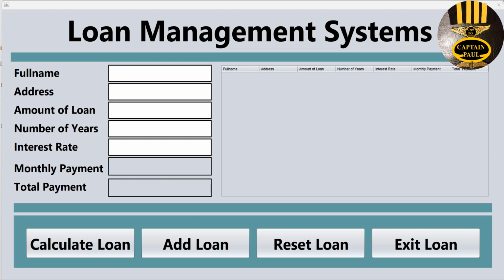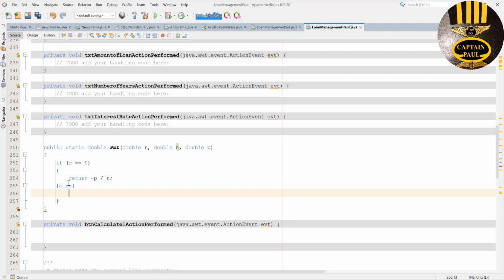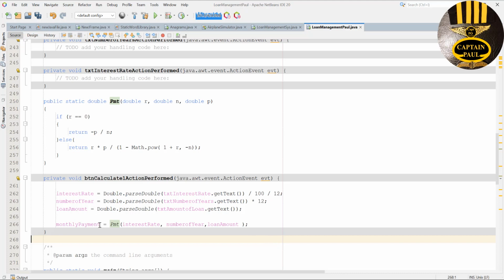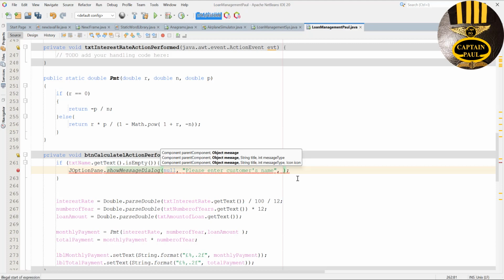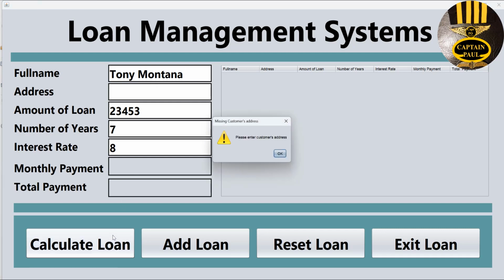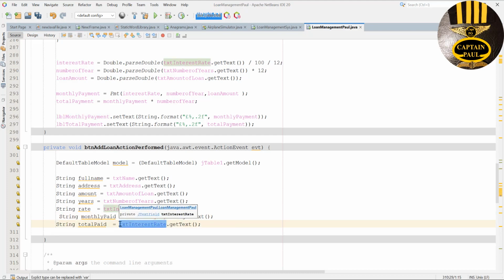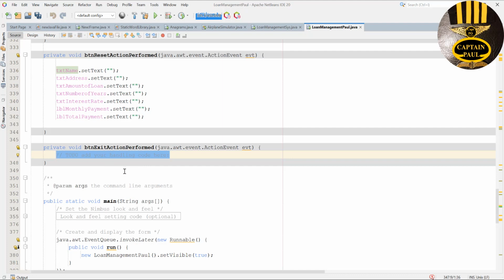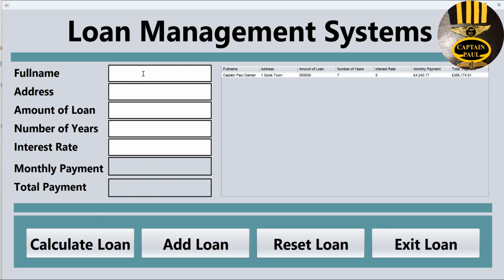How to Create a Loan Calculator with PMT Function in Java using NetBeans - Part 2 of 2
Create a Loan Calculator using PMT Function in Java using the Netbeans, PMT function is used to calculate the periodic payment for a loan or investment based on constant payments and a constant interest rate. This function is commonly used in financial modelling and analysis to determine the regular payment amount needed to repay a loan over a specific period.

Channel Members can Download the Loan Calculator with PMT Function in Java and modify it for personal use. Plus one other source code per month. Total - 2 Source codes Per Month, only: